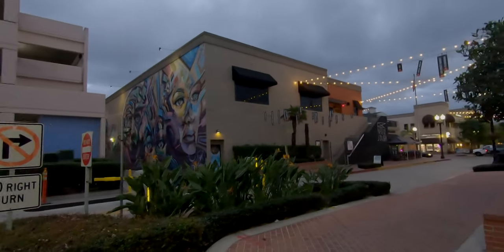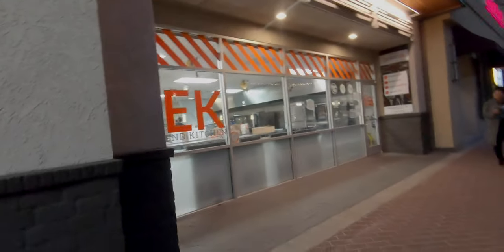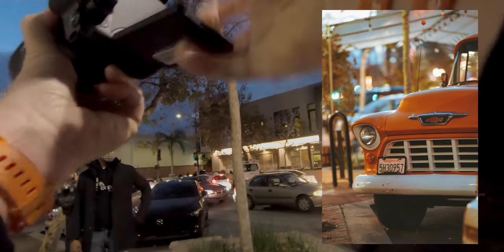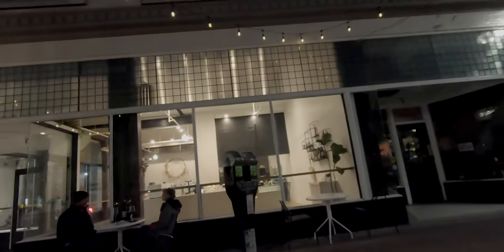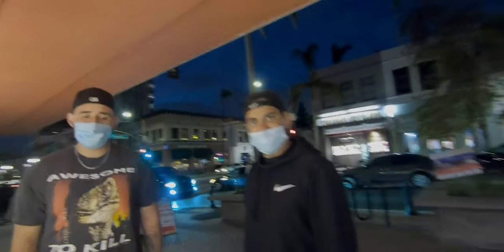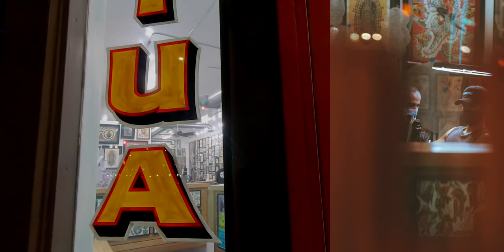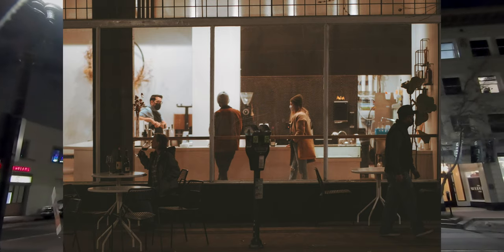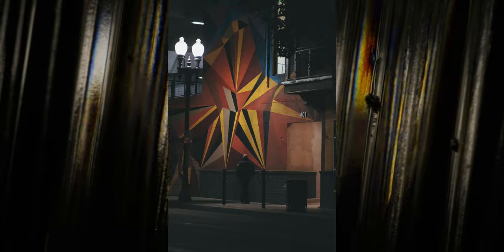Canon EOS R POV Street Photography with the EF 85mm Lens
I've been enjoying using the Fuji X-T4 and the Fuji X100V for street photography, and wanted to put the Canon EOS R to the test. It was definitely up to the challenge.